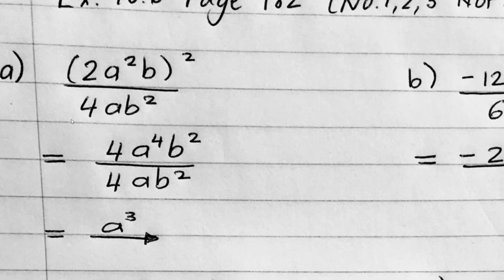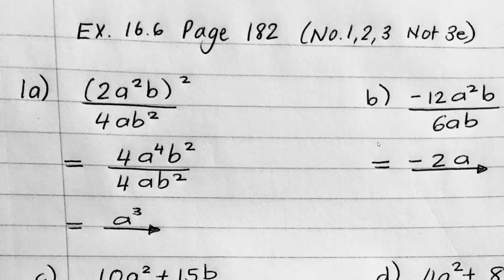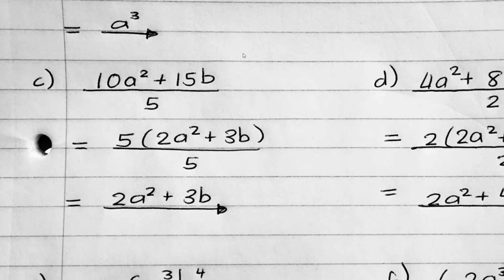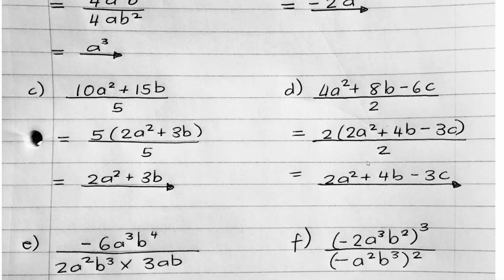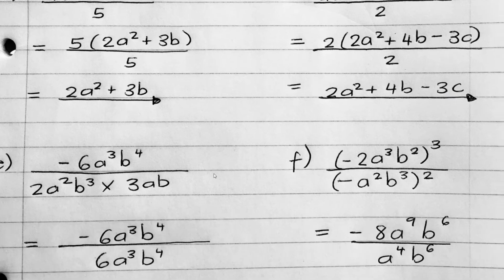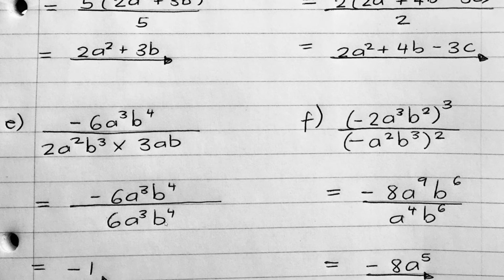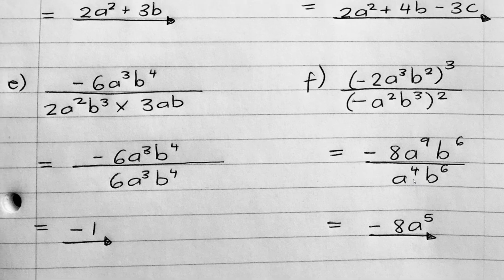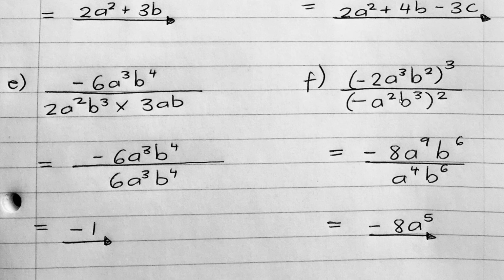Ex 16.6 Memo 1